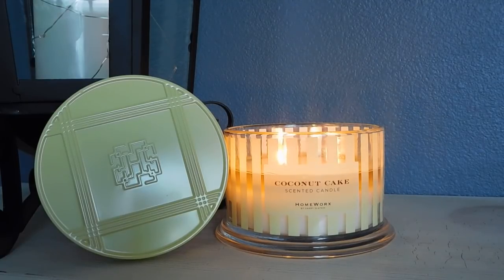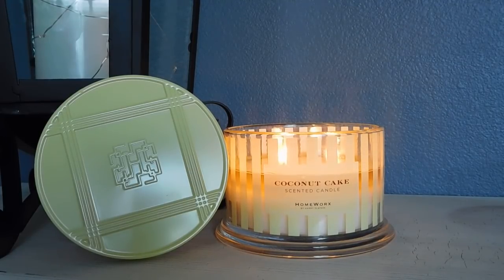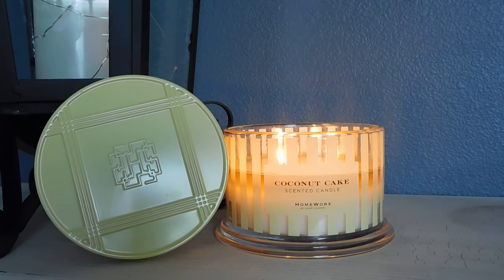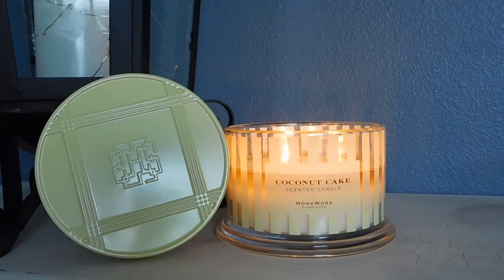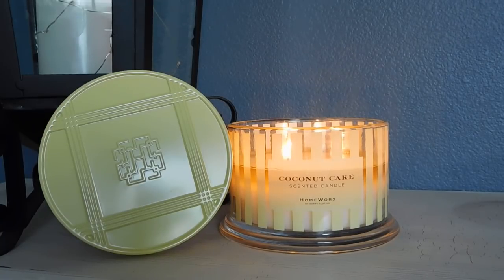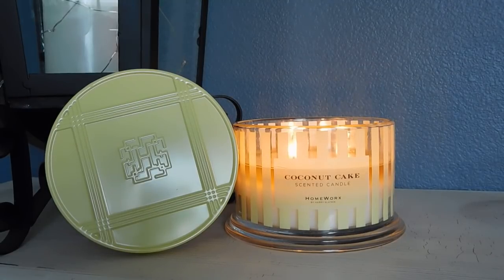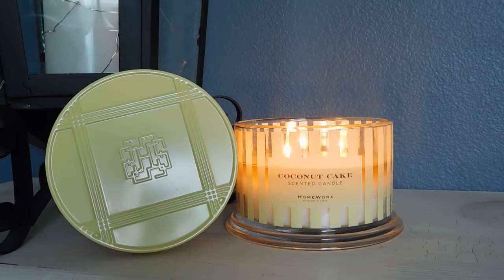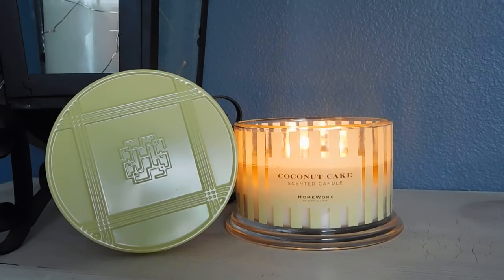Candle Review: Homeworx Coconut Cake!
Thank you for taking the time to watch my review of Homeworx Coconut Cake candle. I hope it was helpful in deciding whether you want to purchase this candle or now.

Find me on Periscope: MrKongsMom